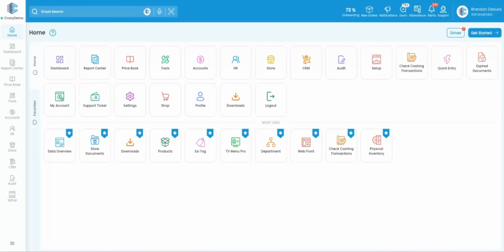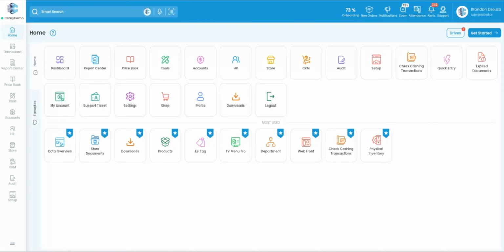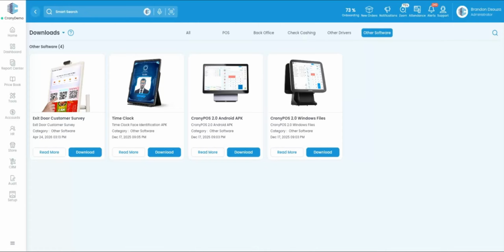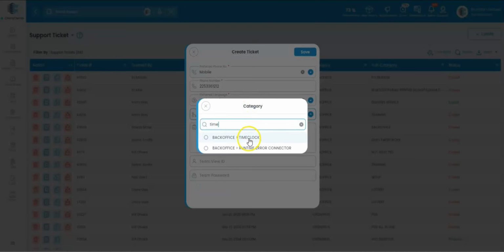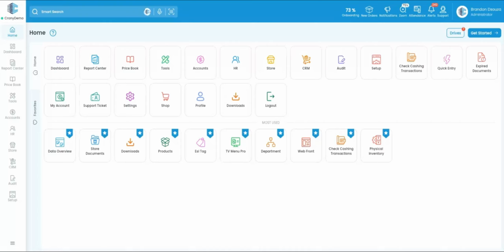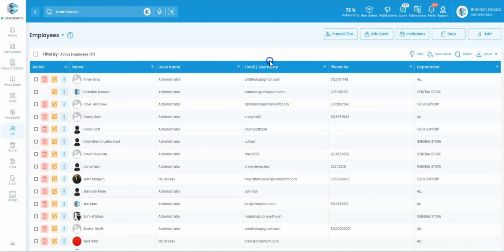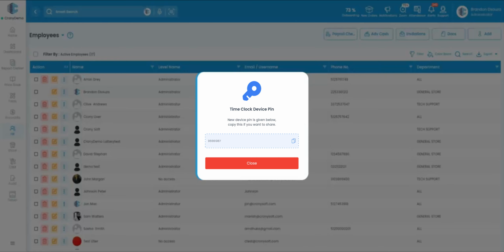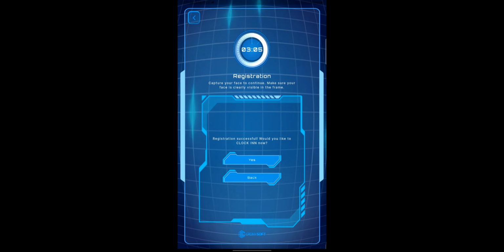Onboarding | Time Clock Employee Registration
In this CronySoft tutorial, we explain how to set up Time Clock Employee Registration for facial recognition clock in and clock out.

You will learn how to download the Time Clock software from CronySoft BackOffice, install it on the device, identify the device registration code, create a support ticket for device integration, add employees in the HR module, generate a registration PIN, and complete facial recognition scanning on the Time Clock device.

This video is helpful for stores using the CronySoft Time Clock system for employee attendance tracking.

For help adding employees, watch our HR | Employee video in the BackOffice Tutorials playlist.

00:00 Introduction
00:20 Overview
00:34 Download Time Clock Software
01:01 Code Required for Integration
01:19 Create Support Ticket
01:59 Add & Register Employee Facial Recognition
02:25 Registration Pin
02:50 Employee Registration Process
03:28 After Completion
03:53 Closing